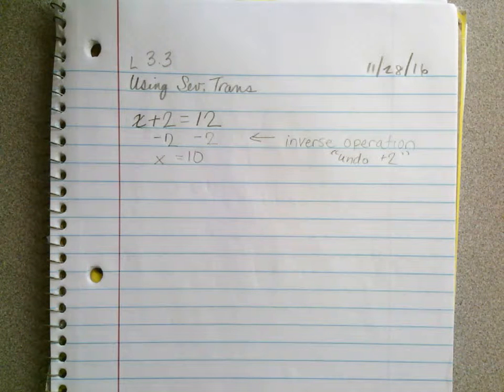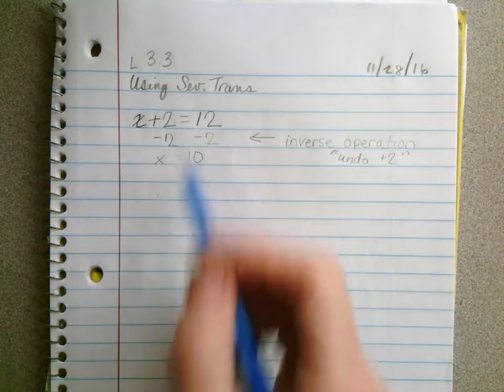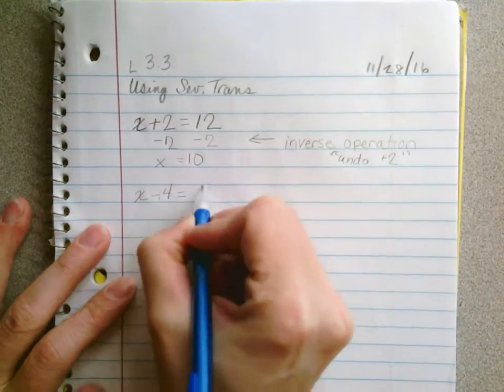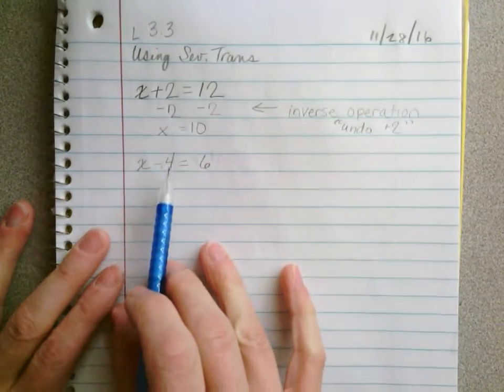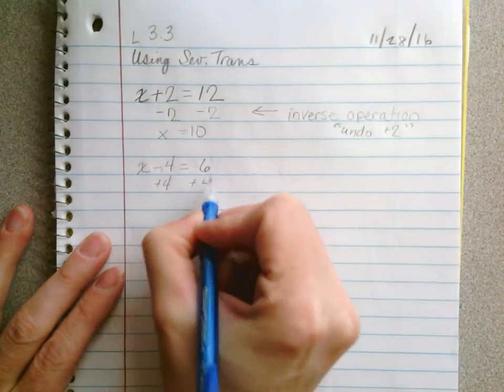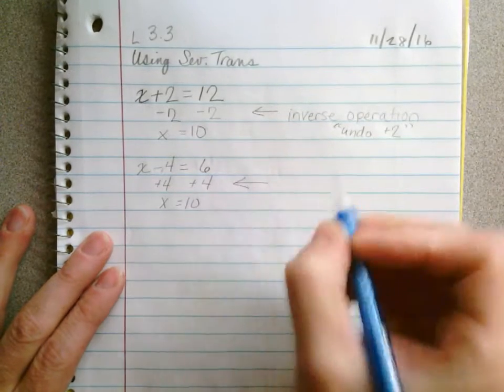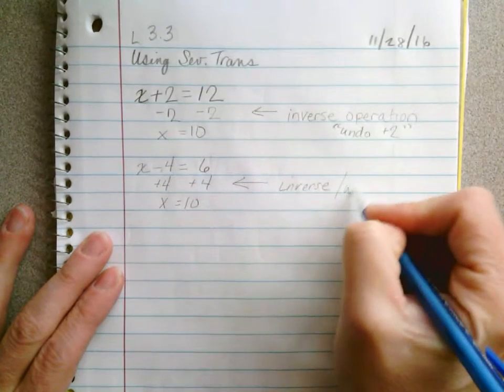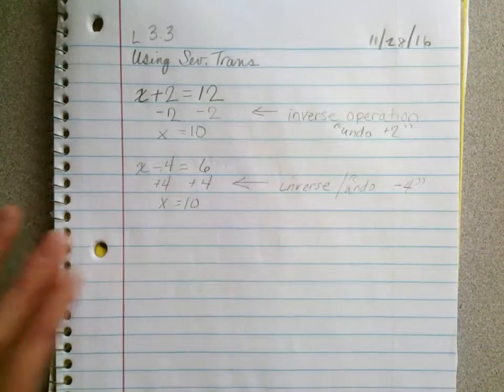L 3.3 Use Sev Transformations to solve